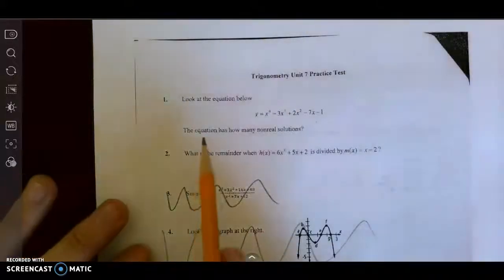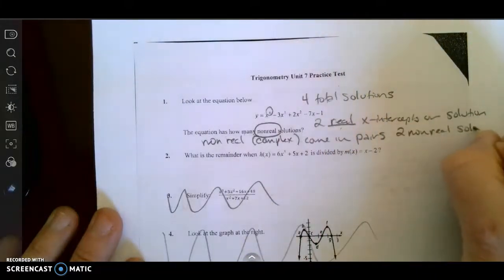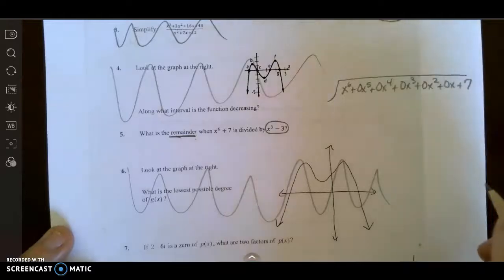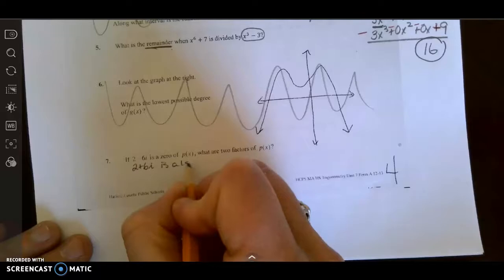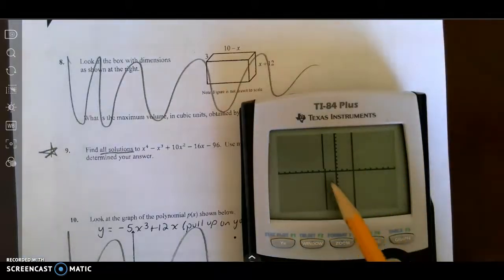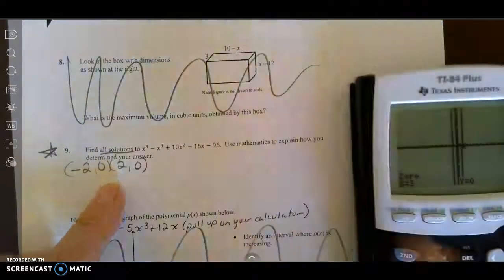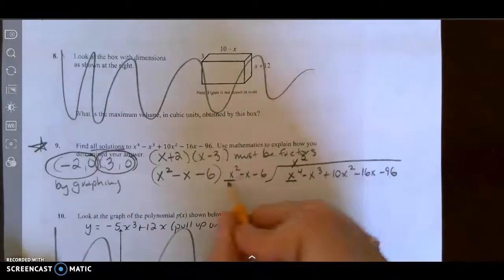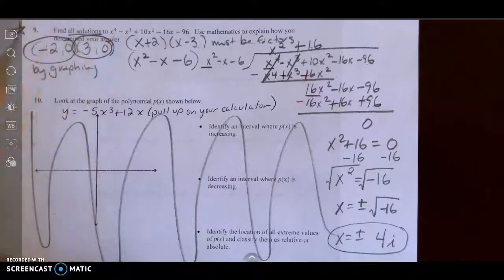Review for Unit 7 Test Pages 4,5